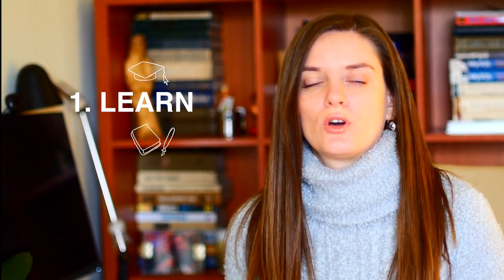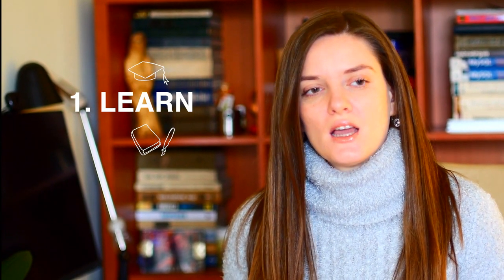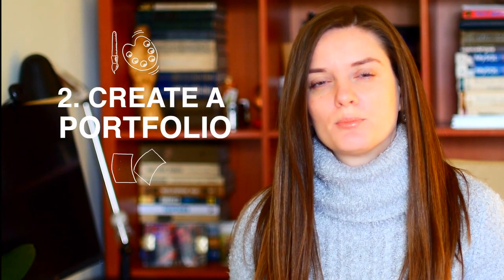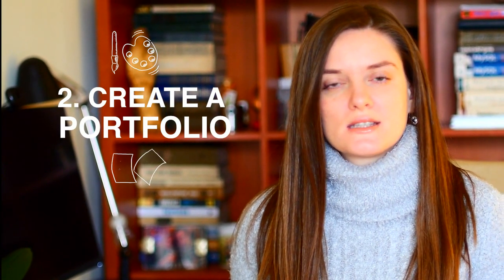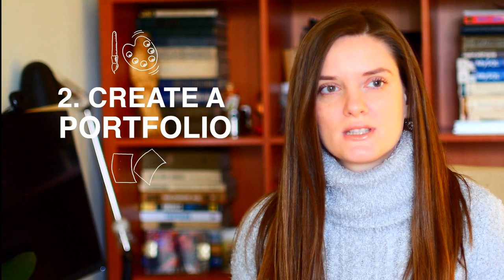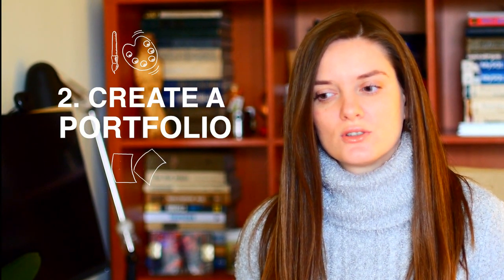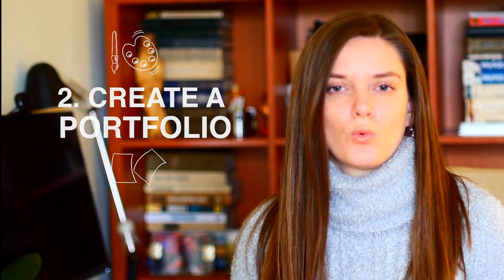3 Steps to Become a Graphic Designer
In this video I share with you 3 steps to become a graphic designer!

If you're wondering what your portfolio should look like - I answer to this question as well! :)

3 Steps to Become a Graphic Designer:
1. to learn, how to do a good quality design
2. to create a Portfolio
3. to register as a freelance designer on a freelance website, which you can find here

Here are the answers to questions once again:

What are 3 Steps to Become a Graphic Designer?

First thing you're gonna need to do is to learn, how to create a good quality product, a good quality design.
For example, make one great design, which is gonna be basic and a foundation for your portfolio.
Second. You're gonna need to create a portfolio. Meaning, some of your works, that will represent your skills and quality of your work. This will also help your client to understand, what potential result he will get, if he's gonna work with you.
And the third -the final step is to register as a freelance designer on a freelance website, post your portfolio there and find your clients.

What should your Portfolio look like?

A lot of people, when they are starting out, they think, that they really need this super-high modern portfolio with amazing works. That's why many people don't even start... Because the thing is - the design is also about you. It is also personal. And the best thing, that you can do here is to show you, is to show your unigue way of doing things, unique way of creating, show your unique , maybe a little bit weird style and not try to create like somebody else, but be yourself.
So, you don't need this super high-modern portfolio with amazing works.
You just need to have a good enough portfolio with good enough works, that will represent your way of creating.

What About Money?

This is not a place, where you're gonna get. I mean, as soon as you start creating and thinking like - What I'm gonna get from this, if I'm gonna do this design? – clients will feel it. They will feel it through your works, through you. And they will also really feel, when there's more like:- I'm doing this design, I'm creating this project and sharing my talent and my skills just to help your brand succeed. And that's when magic happens. And you can get even more than just a payment- you can get a positive feedback.